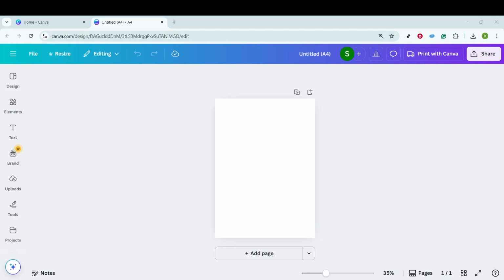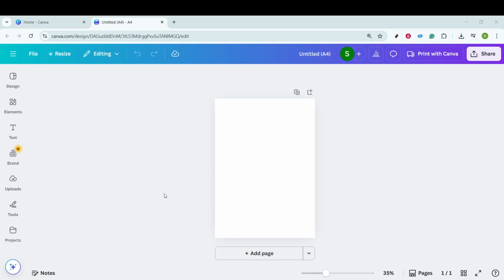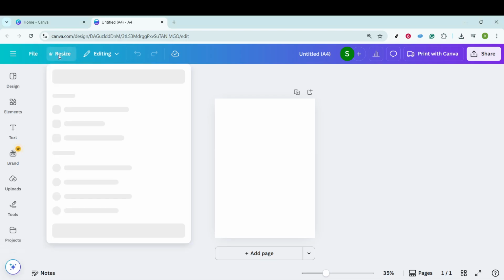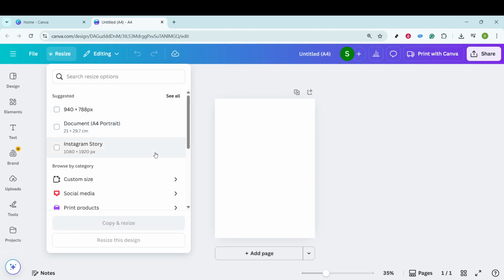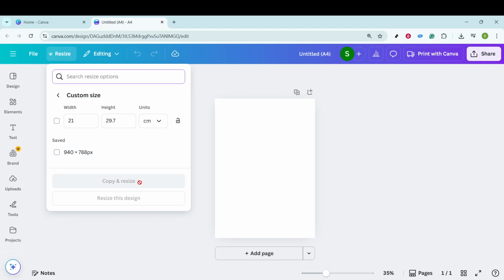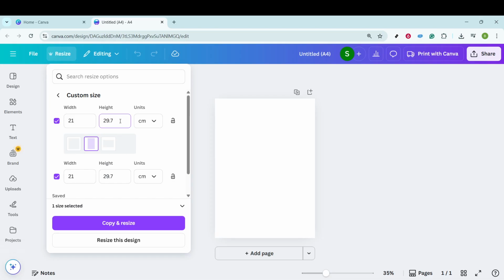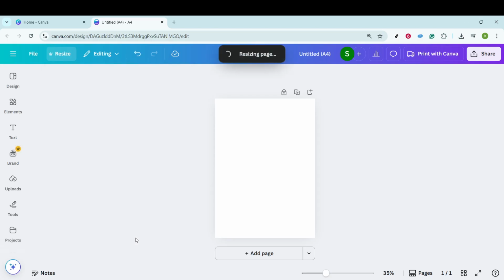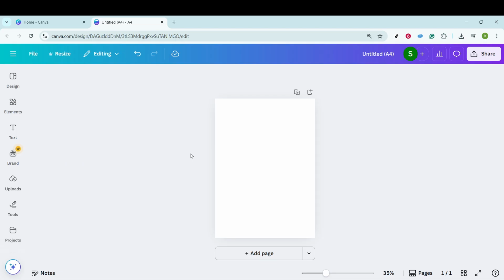How to Magic Resize with Custom Dimensions in Canva [2026 Full Guide]